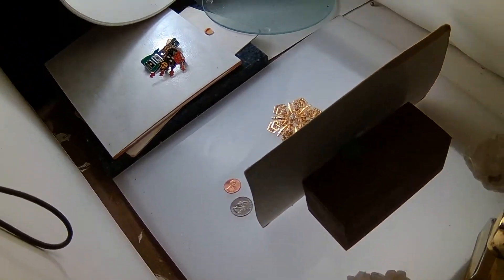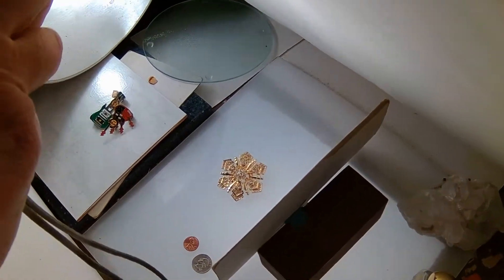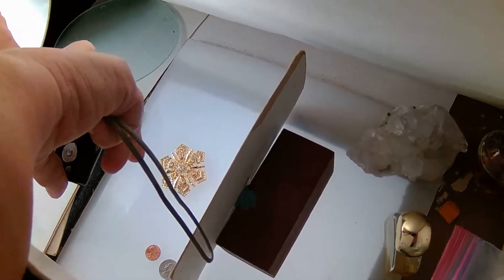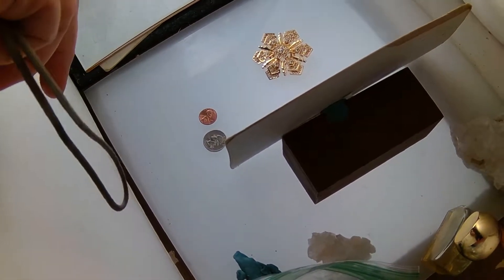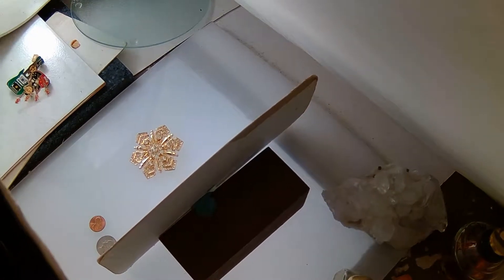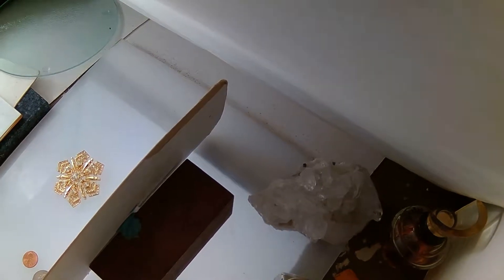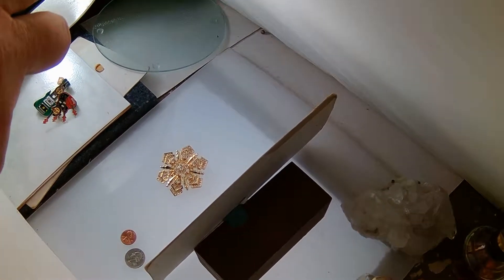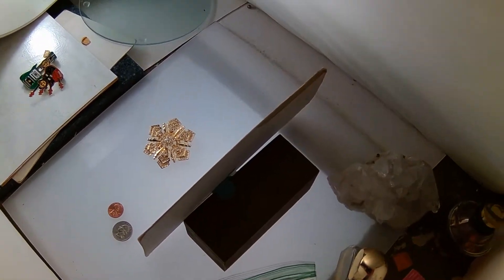Non-Traffic Conversations with 2ndhanddaisy's Tony & Marie # 8 Super Valuable Penny Prank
Come along for a miserable, traffic filled ride with 2ndhanddaisy's Tony, Marie and Daisy and hang out with us while we blather about irrelevant crap the whole time :-)

Super valuable penny prank. - 9/i9/18

We are The Scummy Resellers. We buy Video Games and other items for hopefully huge profits :-)

For now I think our catchphrase will be " Ripping you off for fun and profit :-) "

 + Under Cover Live Hunting Flea Market Garage Yard Estate Sale Finds Pick-Ups - ??/??/??

In this video The Scummy Resellers are goofing around and bragging about their game scores while selling at a Flea Market in